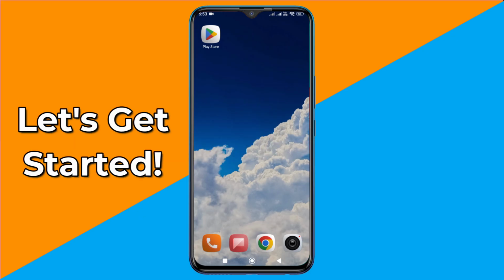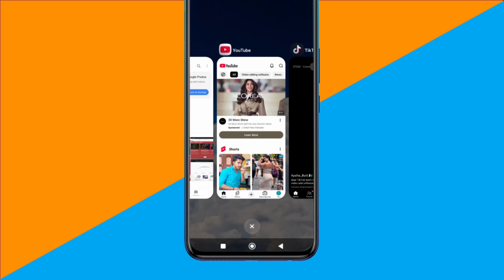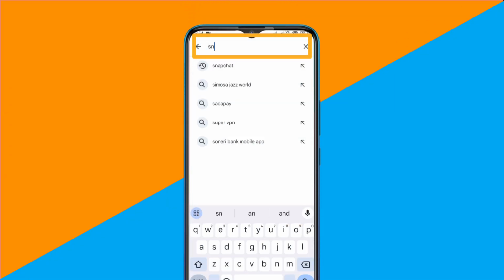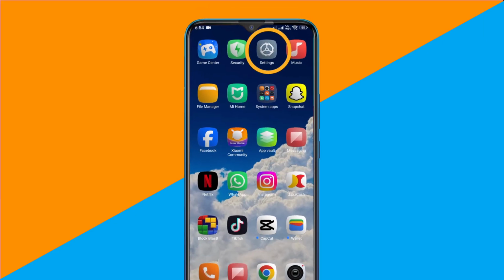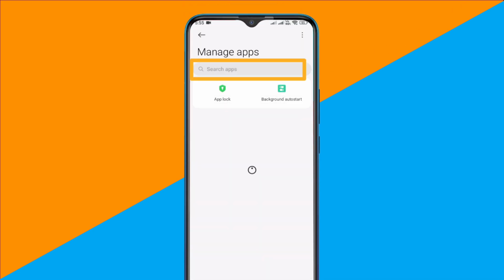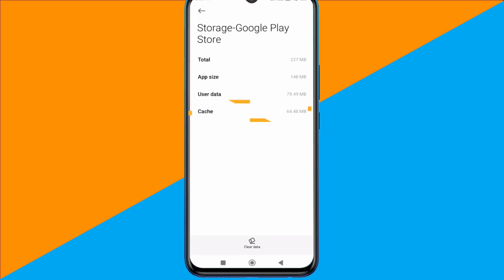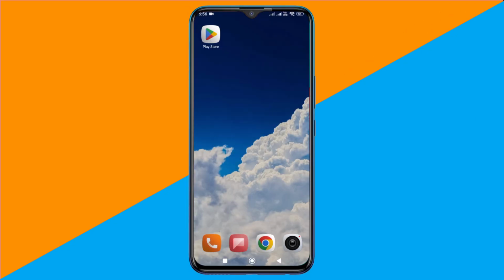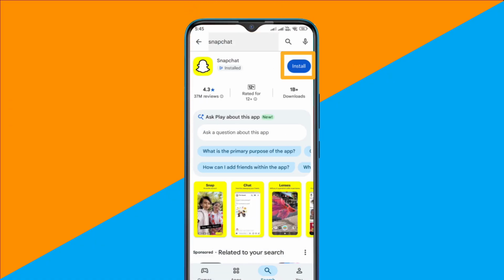How to Fix Can't Install Snapchat on Google Play Store (Easy Guide)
Can't install Snapchat from the Google Play Store? 📱❌

In this quick tutorial, I'll show you how to fix the "Can't Install Snapchat" error on the Google Play Store using simple troubleshooting steps. Whether the download is stuck, the install button isn't working, or you're getting an installation error, this guide will help you fix it.

This guide works on Samsung, Google Pixel, Xiaomi, OnePlus, Motorola, Oppo, Vivo, Realme, and all Android phones.

🧠 What You'll Learn:
Fix Snapchat not installing on Android
Solve Google Play Store installation errors
Clear Google Play Store cache
Free up storage space
Update Google Play Services
Troubleshoot app installation problems
⚡ Quick Steps

✔ Restart your Android phone 🔄
✔ Open Settings → Apps → Google Play Store → Storage
✔ Tap Clear Cache and Clear Data
✔ Make sure you have enough storage space 📂
✔ Try installing Snapchat again from the Play Store ✅

💡 Bonus Tip

If the problem continues, remove and re-add your Google account or check whether your device is compatible with the latest version of Snapchat.

💡 Works on Samsung, Pixel, Xiaomi, OnePlus, Motorola, Oppo, Vivo, Realme & all Android phones | Beginner-friendly | Updated for 2026